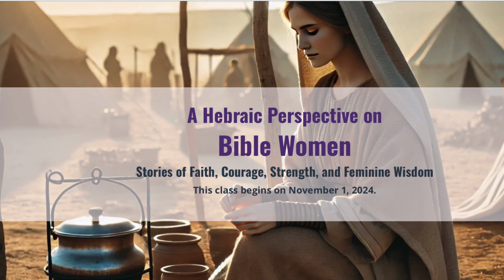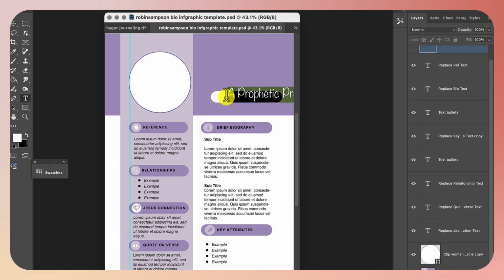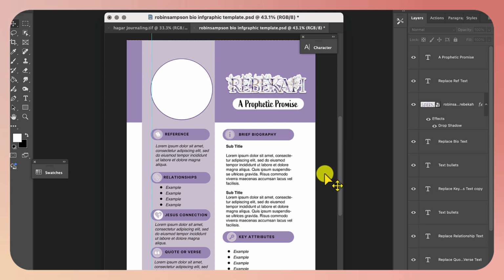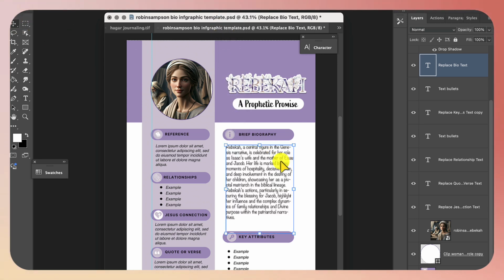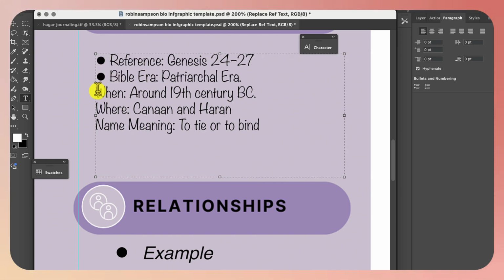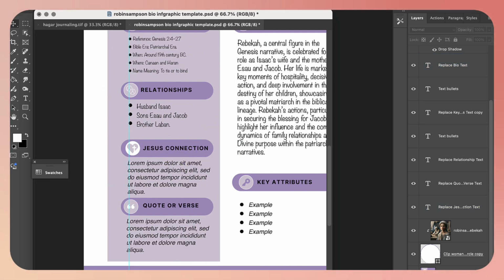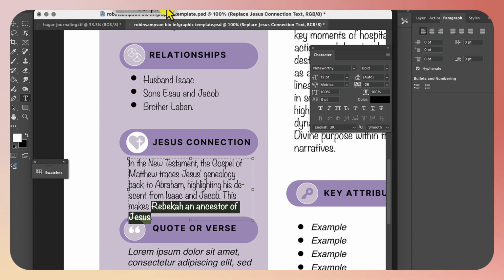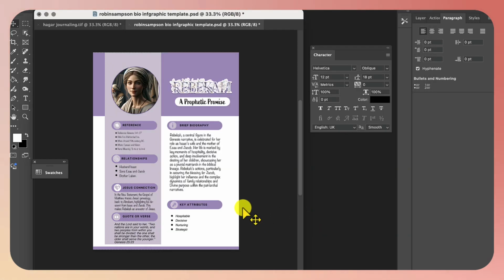Bible Journal Digital Tutorial Bio Template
How to use the free Bio Template from the Bible women Class at biblejournalclasses.com
Etsy Shop